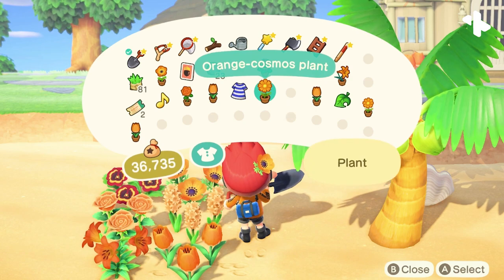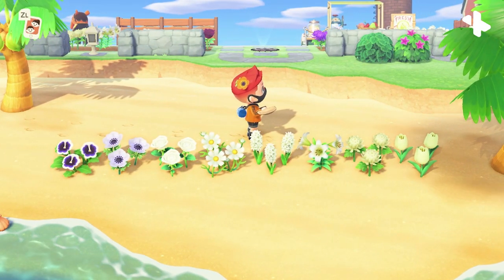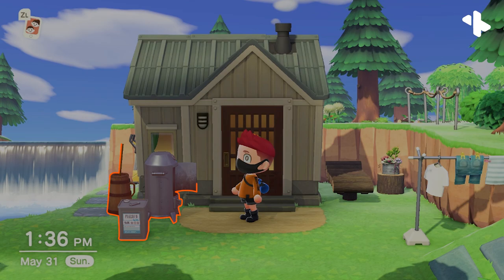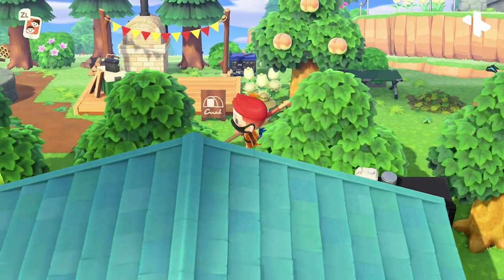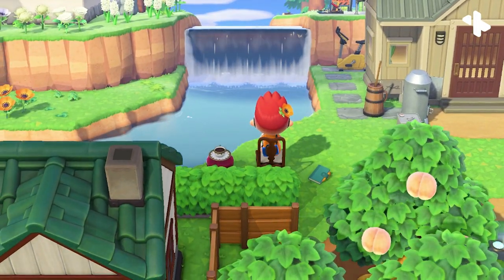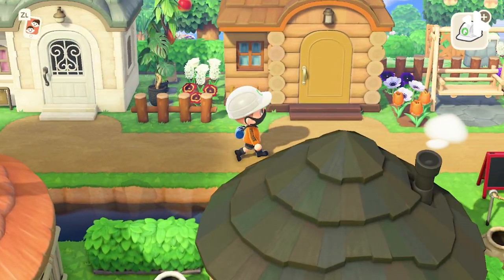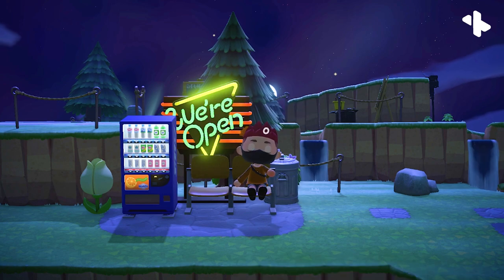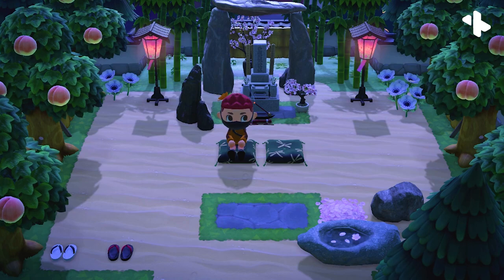5 Practical Design Tips from a Designer – Animal Crossing: New Horizons (5-Star, 400+ Hours)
In this video, we review five useful design tips for Animal Crossing: New Horizons that you can use to develop more thoughtful, balanced, and lively microenvironments on your island.

The Sims 4 Gallery: patrickcreates